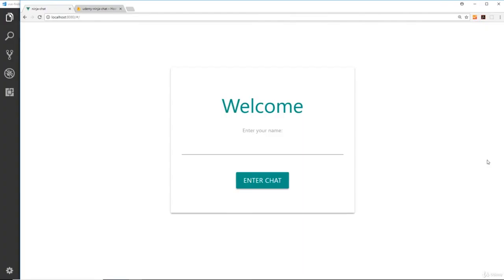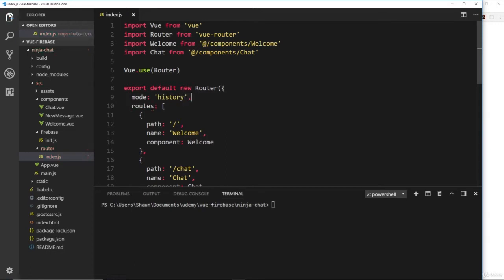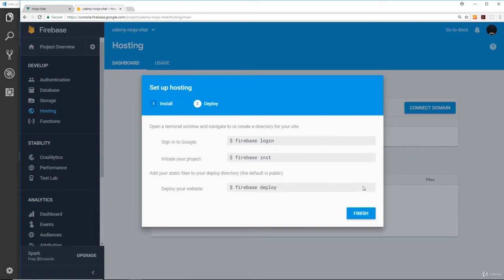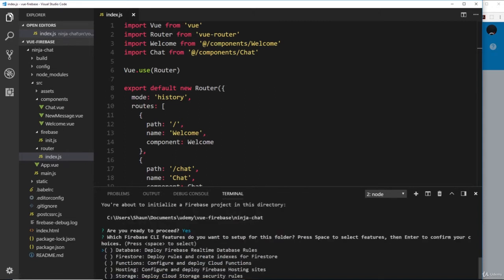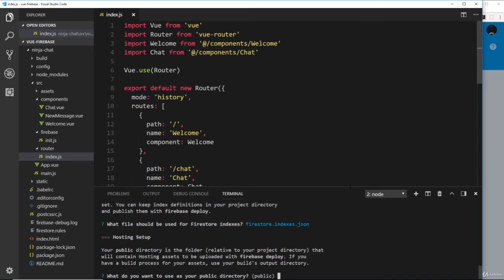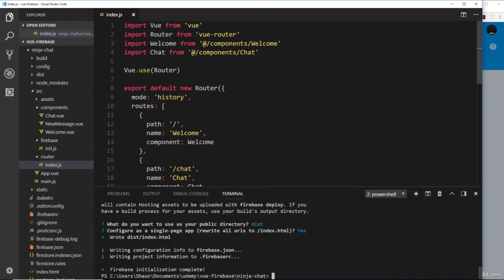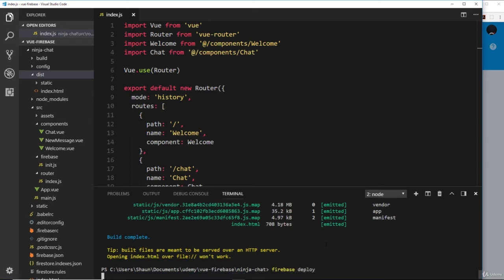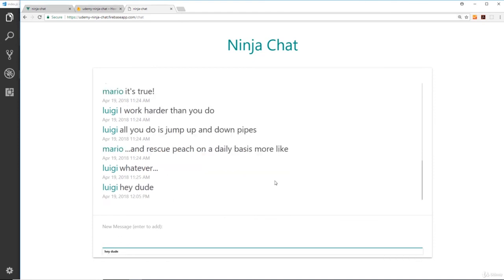Project Real-Time Chat App in vue.js 13 Deploying the App